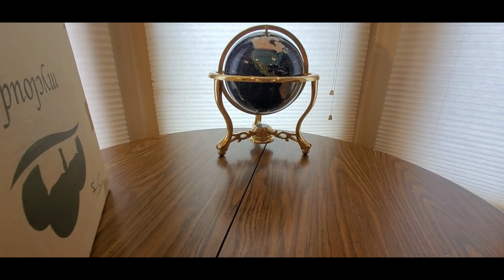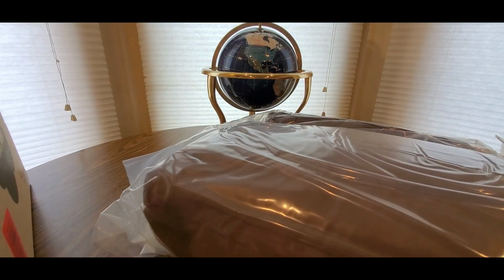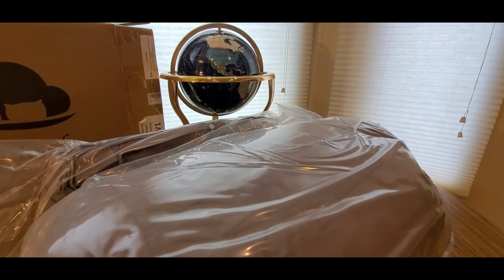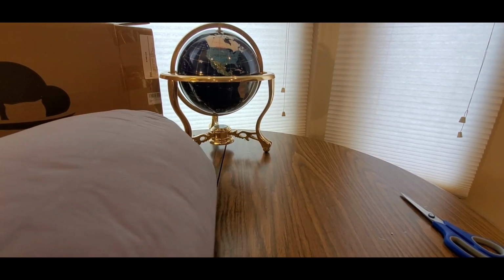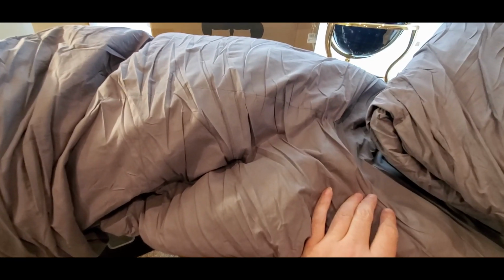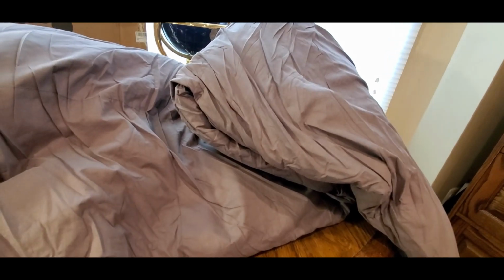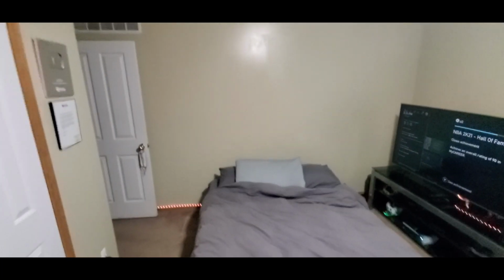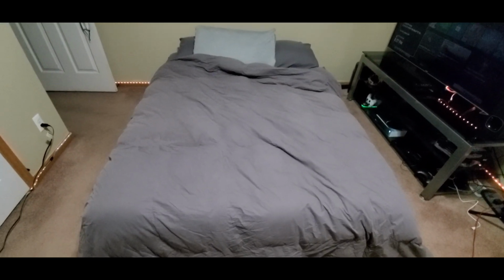THE BEST GOOSE DOWN COMFORTER ZZLAMB QUEEN COMFORTER ( EPISODE 3329 ) AMAZON UNBOXING VIDEO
LUCKY DRAW RULES:
And then participants will be informed by email whether or not they have won a prize of an Amazon gift card or a best-selling goose down pillow, the value of which ranges from $5 to $100 with a 100% winning rate.

Then participants will be informed by email whether or not they have won a prize of an Amazon gift card or a best-selling goose down pillow, the value of which ranges from $5 to $100 with a 100% winning rate.

zzlamb GREY  Pinch Pleat Goose Down Comforter for All-Season, Imported French Craftsmanship Baffle Box Construction, Soft Cotton Cover with Corner Tabs for Sound Sleep, Queen Size 55oz 90'' x 90''

+++MORE GOODIES

30days free amazon music

2 FREE audible books Amazon Kindle

(MSTOUT2AC150)

10 dollars off YummyBazzaar